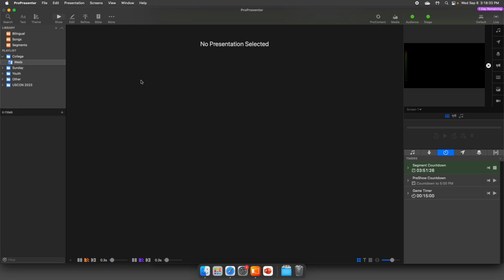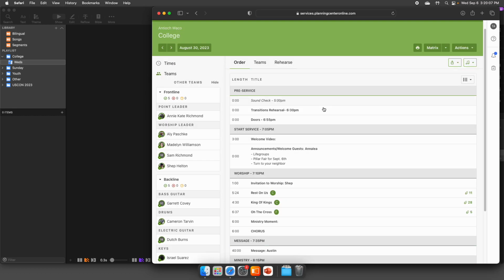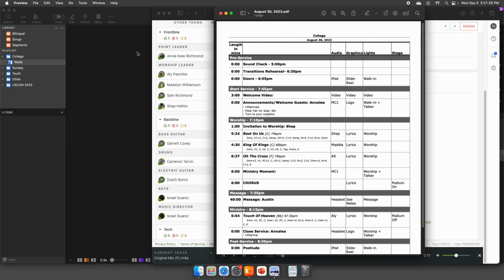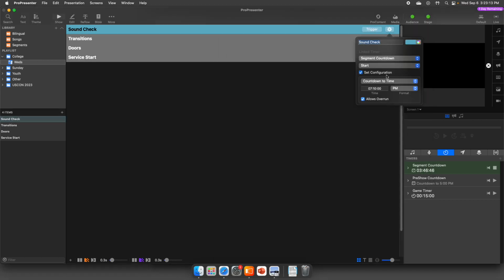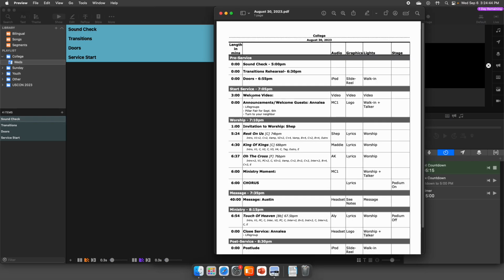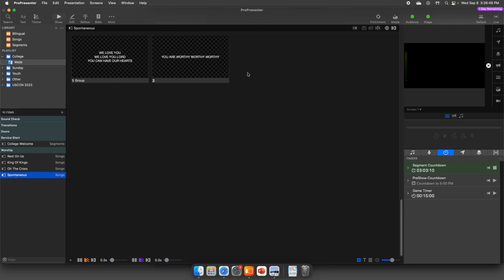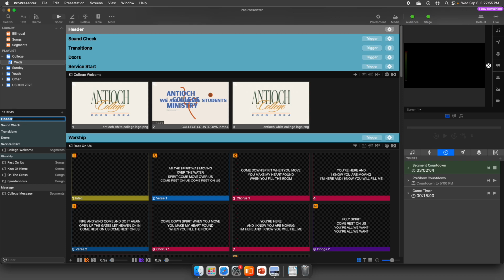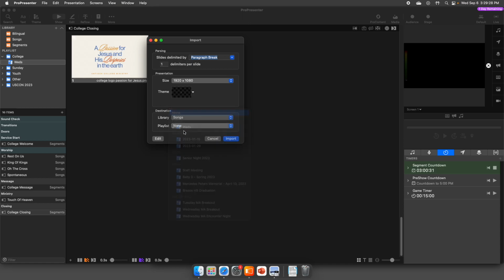ProPresenter 7 Training - Part 2 - Building the Playlist